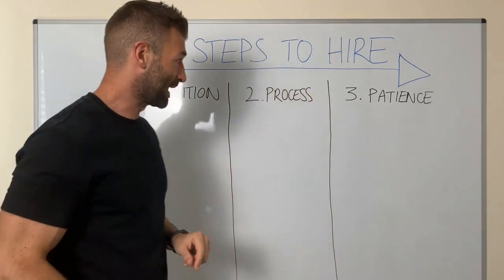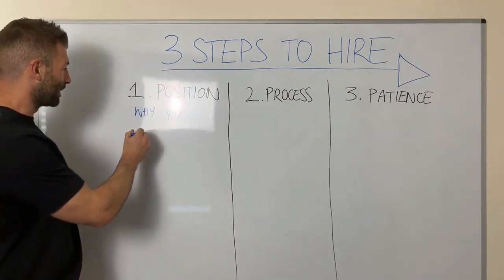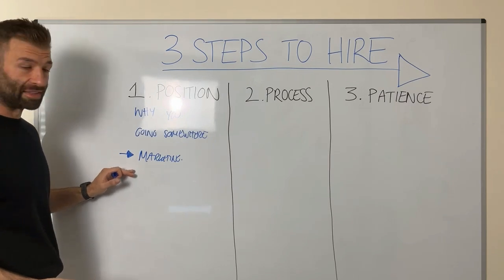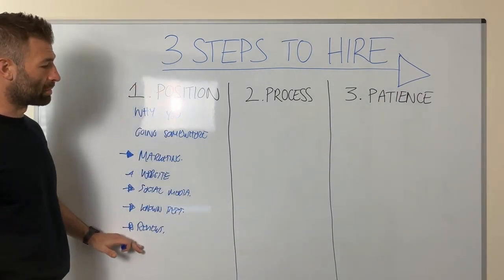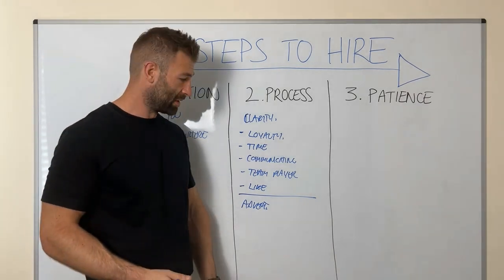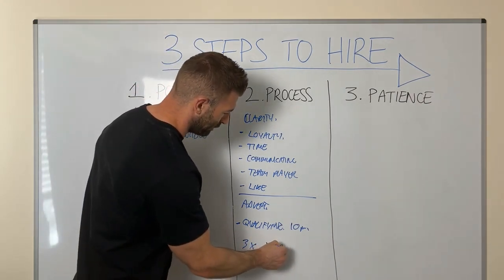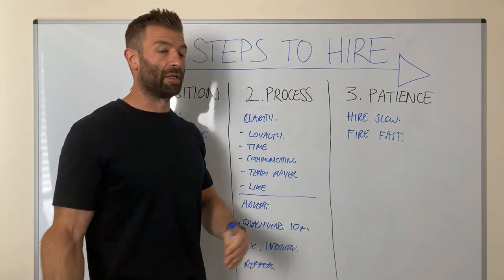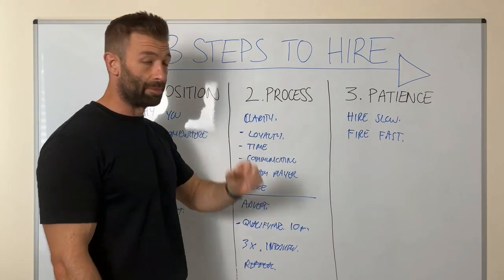3 EASY Steps To Hire The Best Tradespeople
If you've just met me, my name is Dean Barton. I'm a regular bloke from the UK who started on the tools, figured some stuff out, and today I invest in construction / trade businesses to grow and exit for a profit.

But let's get real, it's the internet and I could be anyone.